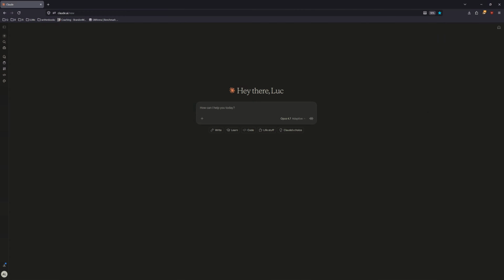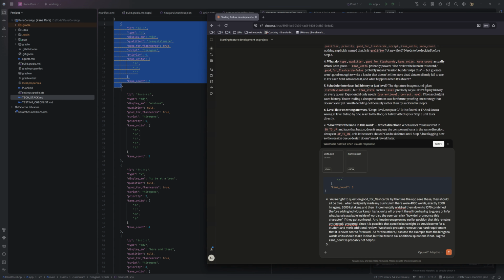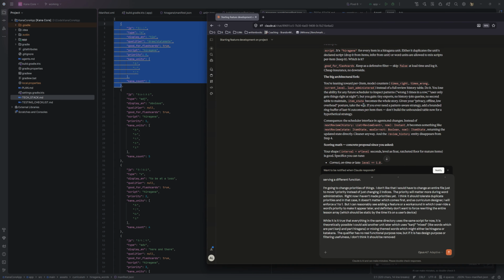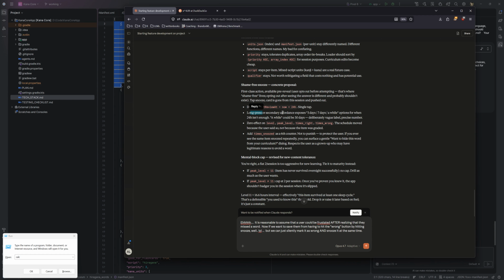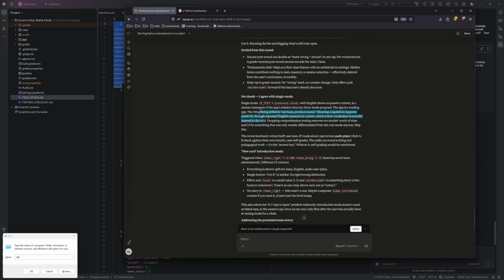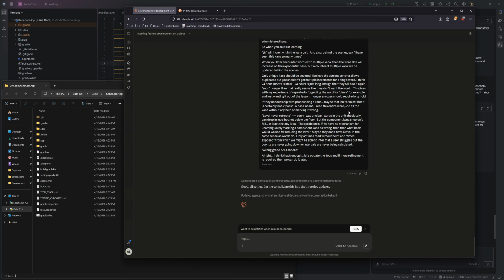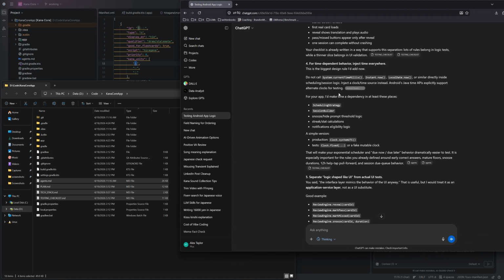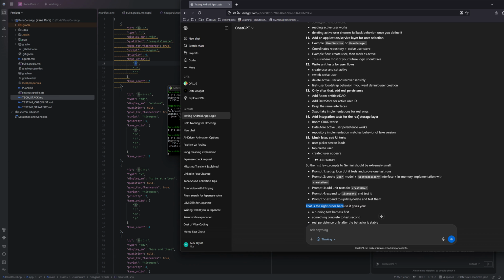(Boring) Hammering Out Specifications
Only watch this if you truly want to see "every step along the way".